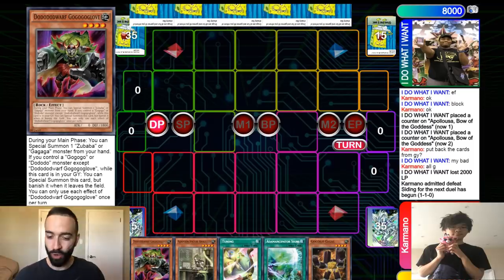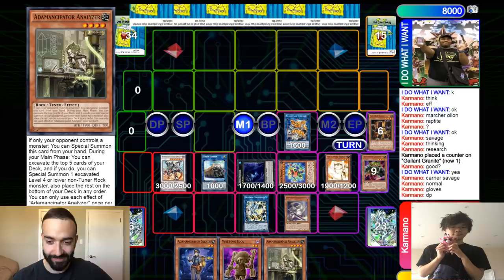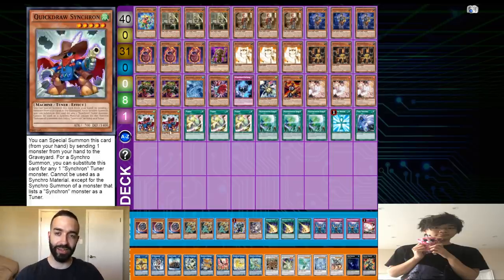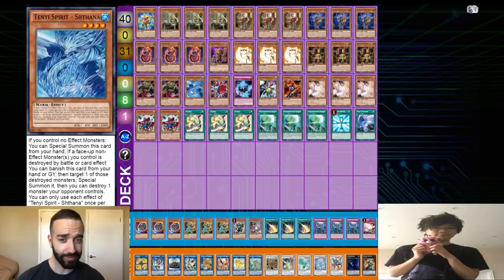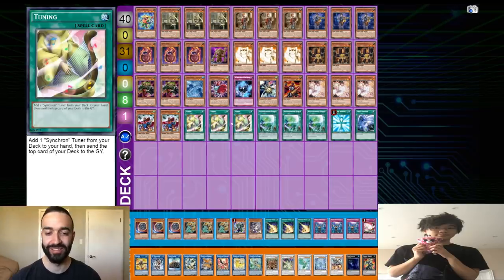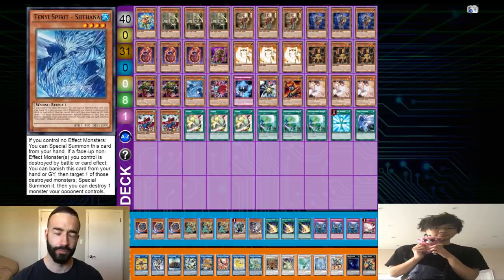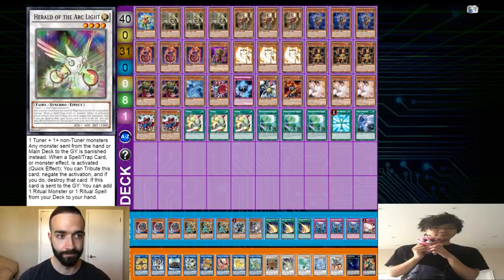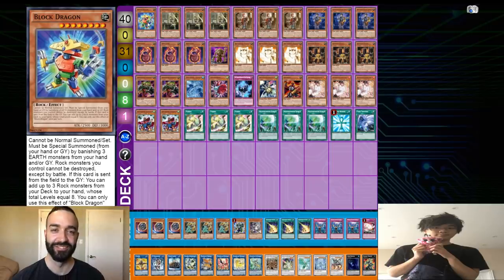WORLD CHAMPION RYAN YU CRAZYYYY QUICKDRAW TURBO ADAMANTIA COMBOS